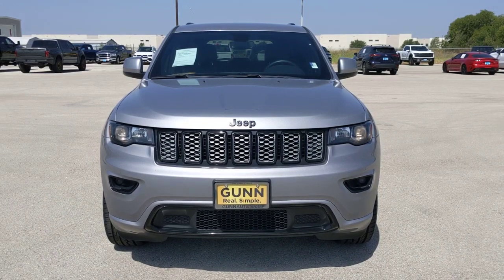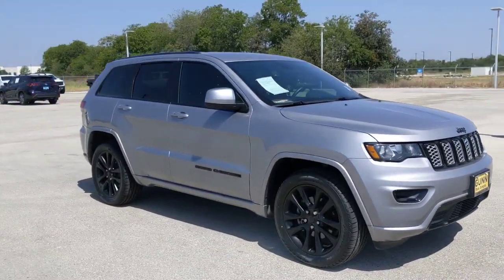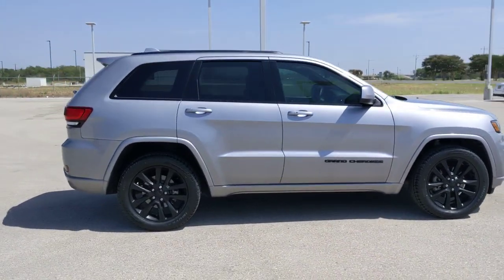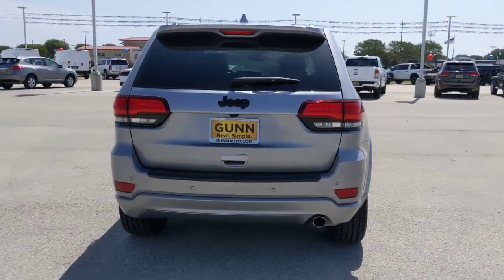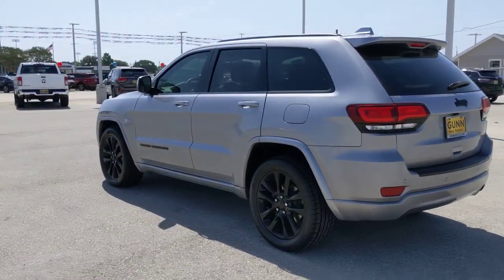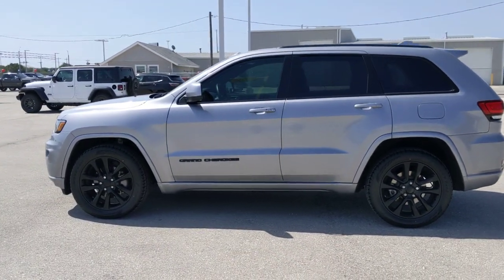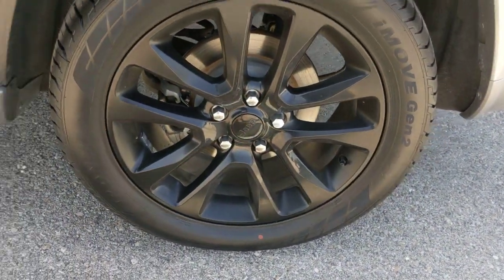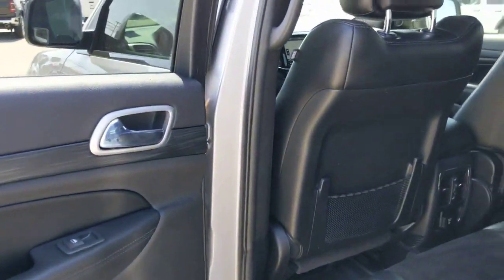2020 Jeep Grand Cherokee San Antonio, Austin, Victoria, San Marcos, Seguin, TX JA10010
2020 Jeep Grand Cherokee Altitude

1550 W. Kingsbury Street

BLACK  BLACK SUEDE SEATS W/BLACK STITCHING,ENGINE: 3.6L V6 24V VVT UPG I W/ESS  (STD),ECO SUSPENSION I  (STD),TRANSMISSION: 8-SPEED AUTOMATIC (850RE)  (STD),BILLET SILVER METALLIC CLEARCOAT,FULL SIZE SPARE TIRE  -inc: Steel Spare Wheel,QUICK ORDER PACKAGE 2BZ ALTITUDE  -inc: Engine: 3.6L V6 24V VVT UPG I w/ESS  Transmission: 8-Speed Automatic (850RE)  1-Year SiriusXM Radio Service  Body Color Fascia  Front Accent/Body Color Fascia  Rear View Auto Dim Mirror  Rear Fascia Black MIC Step Pad  SiriusXM Traffic Plus  SiriusXM Satellite Radio  Disassociated Touchscreen Display  HD Radio  For Details  Visit DriveUconnect.com  1-Year SiriusXM Guardian Trial  5-Year SiriusXM Travel Link Service  GPS Navigation  5-Year SiriusXM Traffic Service  SiriusXM Travel Link  4G LTE Wi-Fi Hot Spot  8.4 Touchscreen Display  Body Color Shark Fin Antenna  Rear Accent/Body Color Fascia  Power 8-Way Driver/Manual Passenger Seat  Single Exhaust w/Bright Tip  Power 4-Way Driver Lumbar Adjust  Dark Headlamp Bezel Finish  Body Color Claddings  Security & Convenience Group  Remote Start System  115V Auxiliary Power Outlet  Universal Garage Door Opener  Heated Front Seats  Heated Steering Wheel  Power Liftgate  Security Alarm  Altitude Grille  Da,FRONT LICENSE PLATE BRACKET,Rear Wheel Drive,Power Steering,ABS,4-Wheel Disc Brak